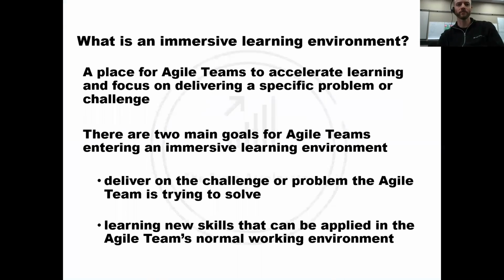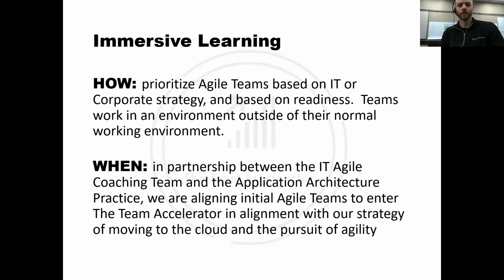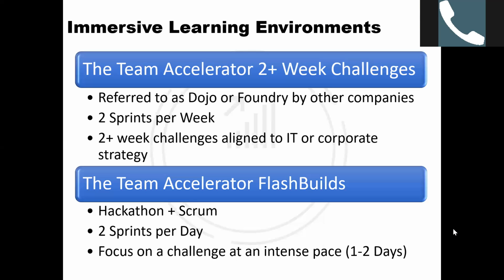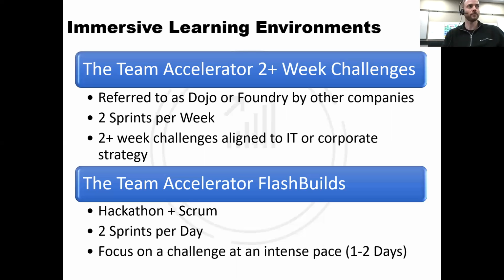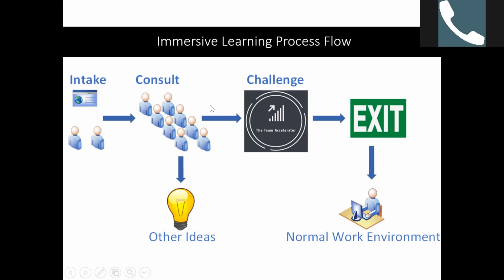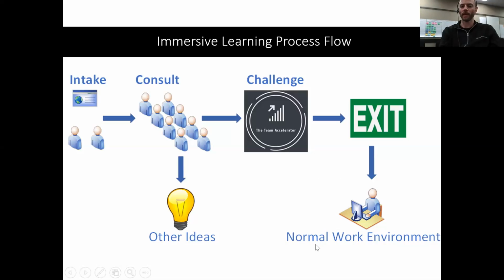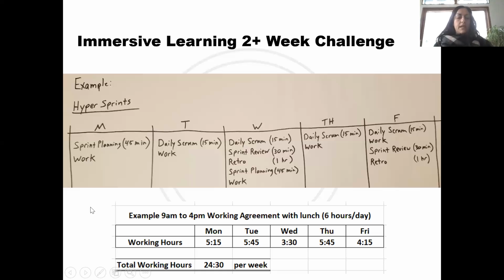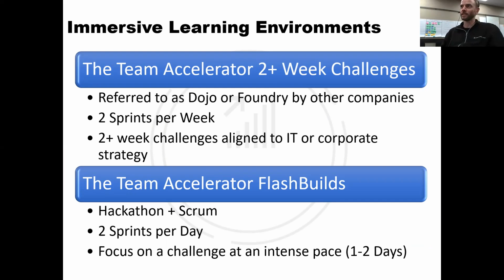Immersive Learning Environments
This meetup will include everything that everyone ought to know about immersive learning environments and how your Agile Team can benefit.
There will be an overview of immersive learning environments and how they are being implemented throughout various companies across many industries to help accelerate agile and technology practices.